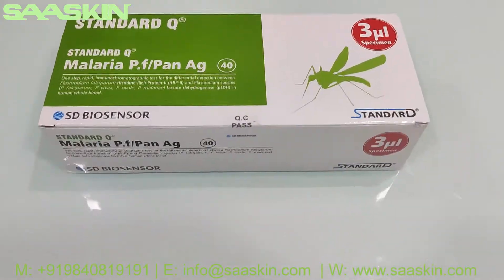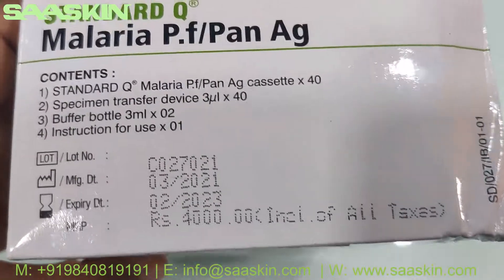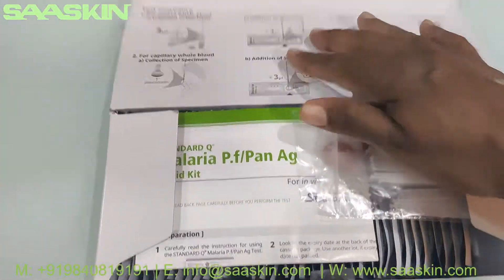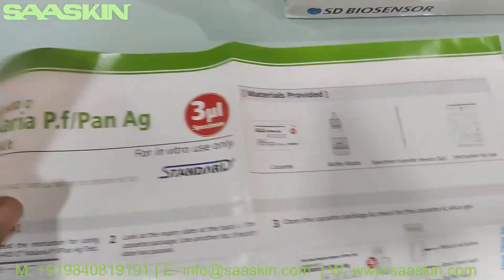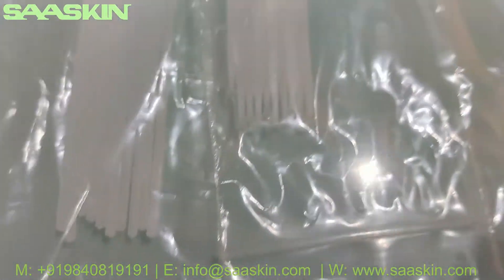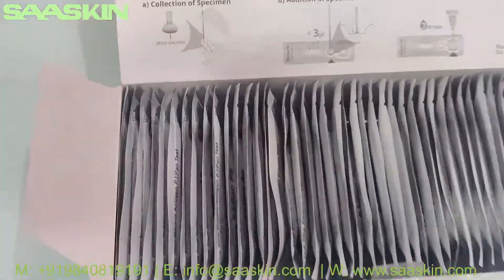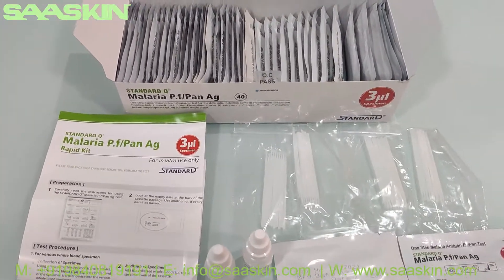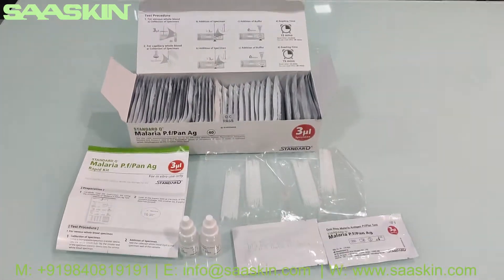Standard Q Malaria P.f/Pan Ag Rapid Test Kit | UNBOXING | SD Biosensor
STANDARD Q Malaria P.f Ag qualitatively analyzes Plasmodium falciparum and Plasmodium species antigens in whole blood using immunochromatography. The target antigen is Histidine-Rich Protein II (HRP-II) of Plasmodium faciparum and plasmodium lactate dehydrogenase (pLDH) of Plasmadium species, and the screening test result can be obtained within 15 minutes with its high sensitivity and specificity.

- Distinguish the infection between P.falciparum and others
- Optimized on-site diagnosis with the small diagnostic kit
- Able to read positive/negative infections fast and accurately with a little blood (5µl)
- Room temperature storage